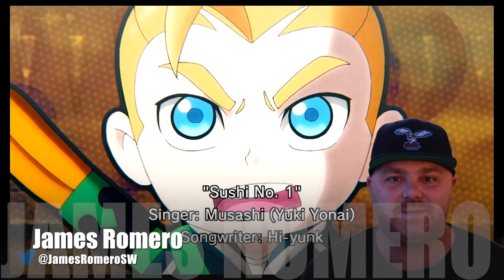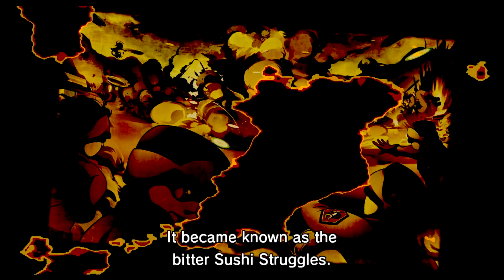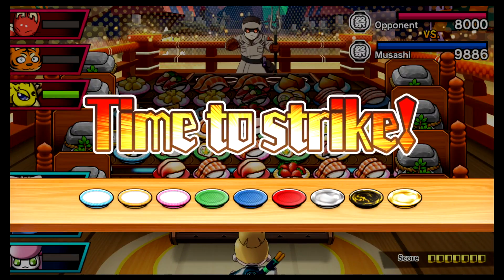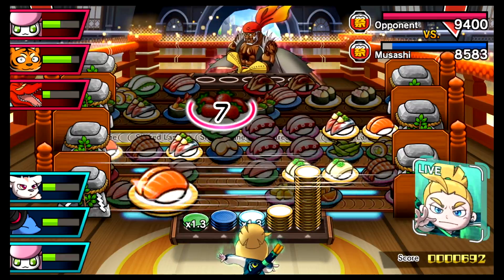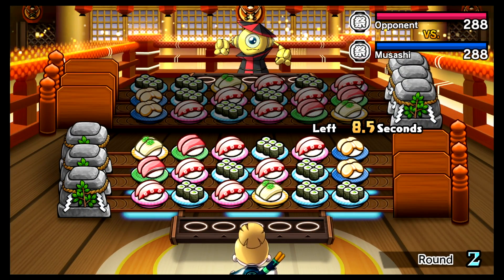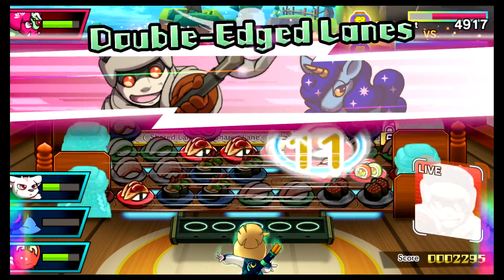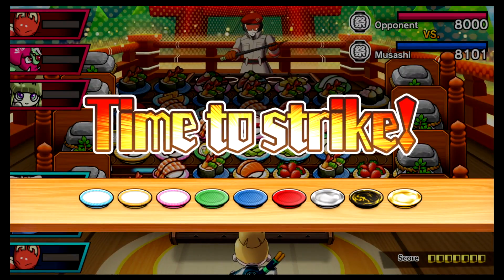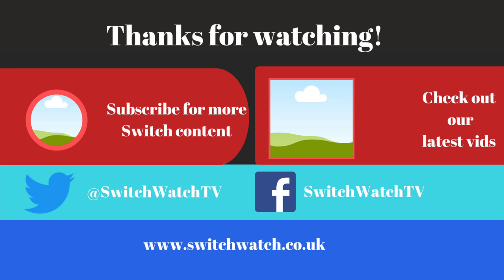Sushi Striker: The Way of Sushido Nintendo Switch Review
Sushi Striker: The way of Sushido is Nintendo's newest IP. This frantic, action puzzler turned out a lot bigger than we were expecting, but does it warrant your hard earned cash?

Thank you so much for supporting our channel. All the best Juan & James.